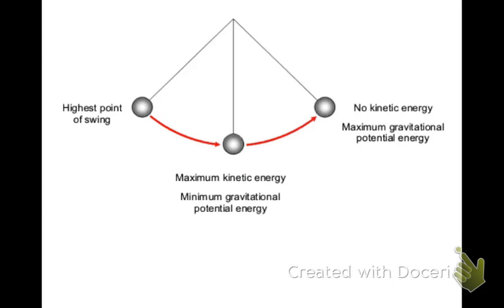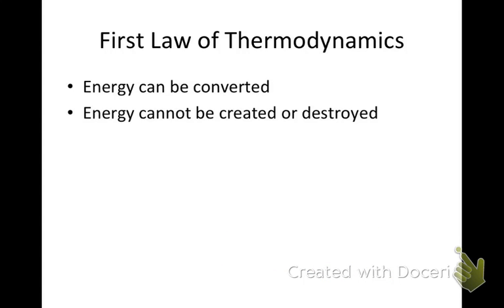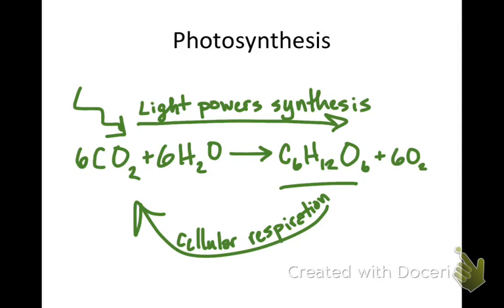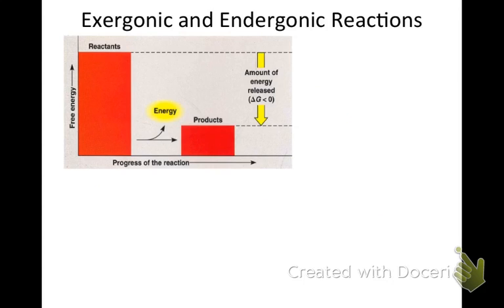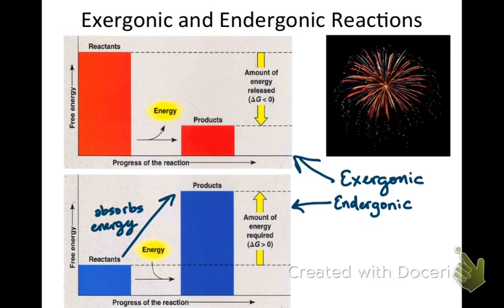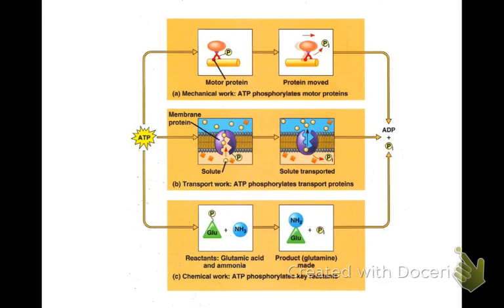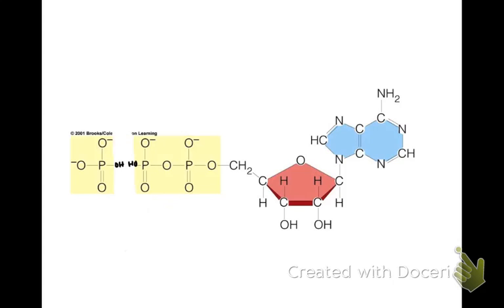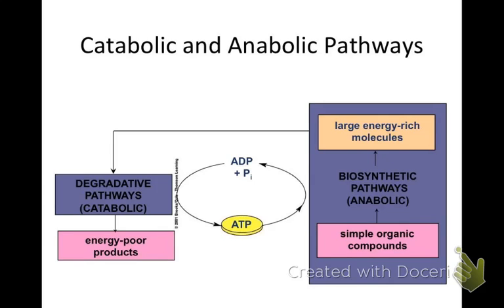Chemical Reactions Lesson 4-Metabolism, Chemical Reactions, and Enzymes Part 1